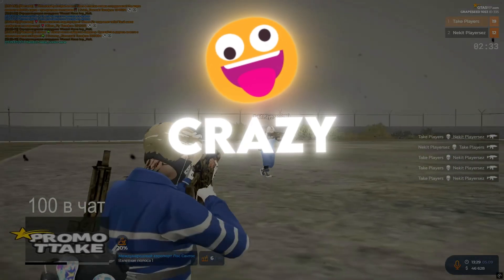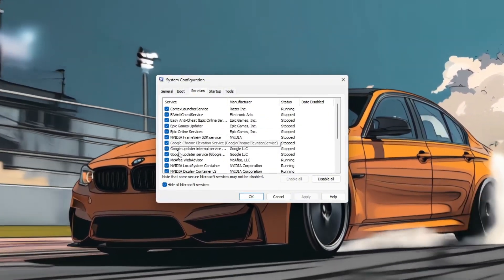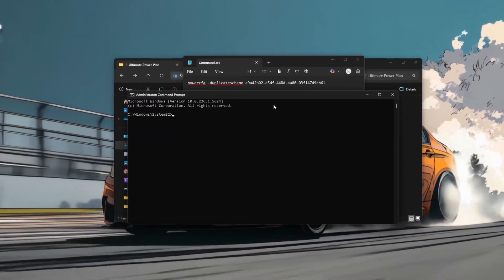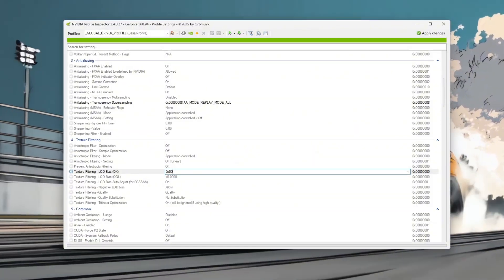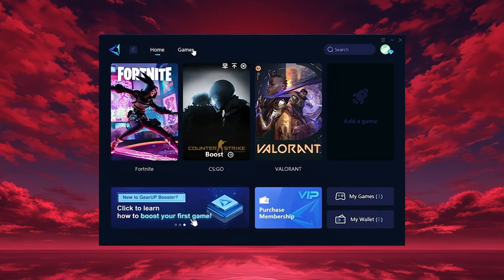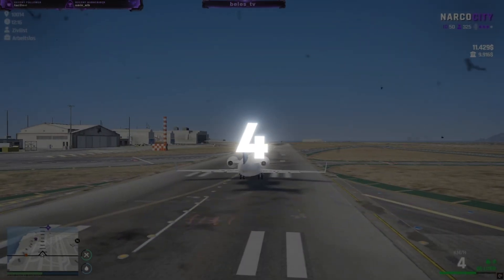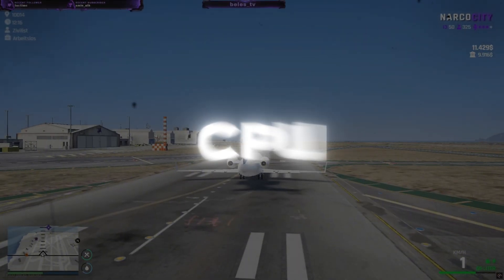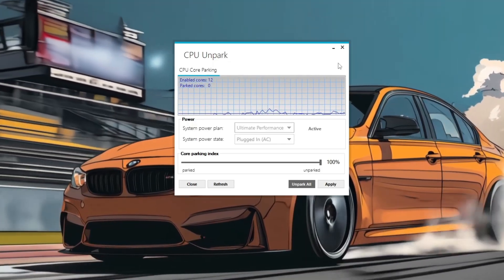FiveM - Potato Graphic’s For LowEnd PC (TUTORIAL)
fivem potato graphics / potato graphics fivem / fivem potato graphics pack

Want better FPS and no lag in FiveM? This tutorial shows you the best FPS boost pack for a smoother gaming experience in 2025!

0 Ping Guide : how to get 0 ping in fortnite Chapter 4 Season 4 ( Easy Method )

Video Title: FiveM - Potato Graphic’s For LowEnd PC (TUTORIAL)

Velvox

Related Tags-
how to get potato graphics in fivem
potato graphics
gta 5 potato graphics
bwfn potato graphics
fivem graphics
fivem graphics mod
fivem potato pc